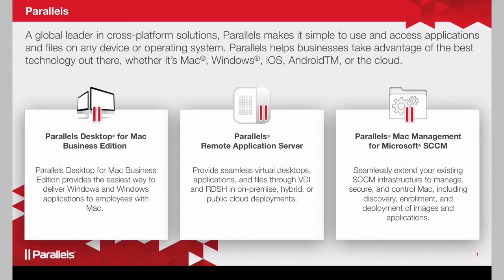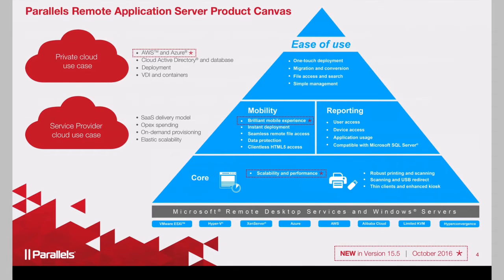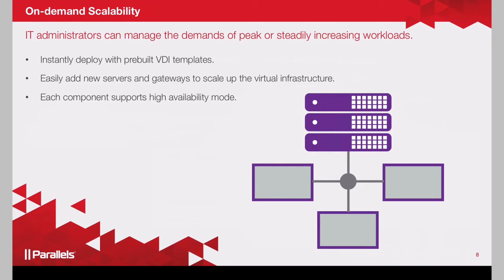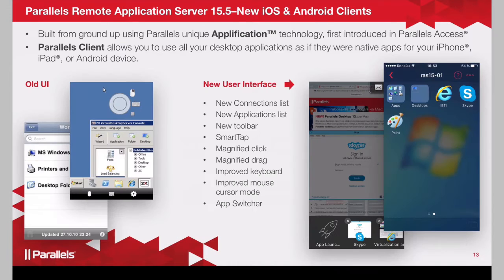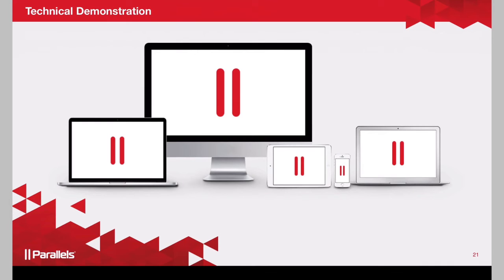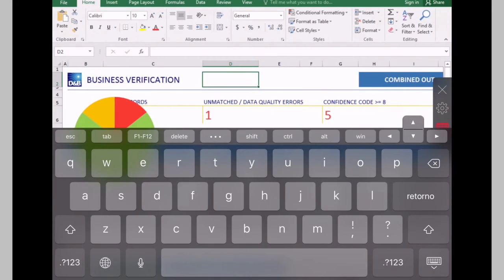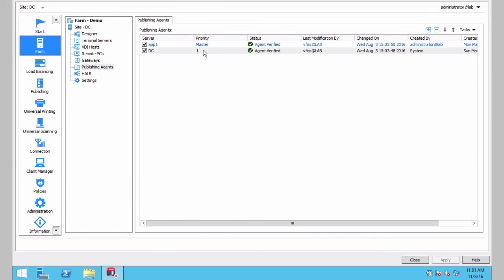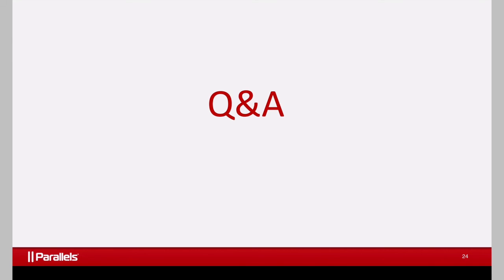Citrix Alternative - Cut Your Costs By Up to 60%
Citrix Alternative - Parallels RAS delivers Windows applications and virtual desktops to any device, anywhere. Easily manage Microsoft RDS and VDI while benefitting from a better mobility experience than XenApp—at a fraction of the cost.